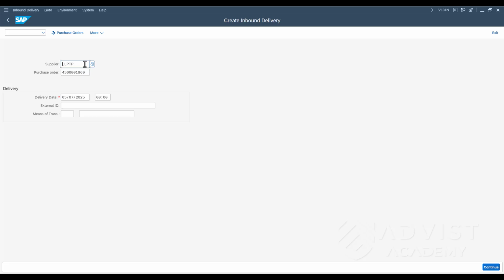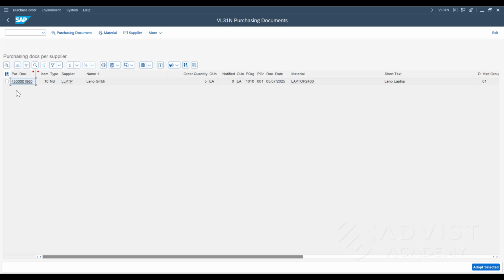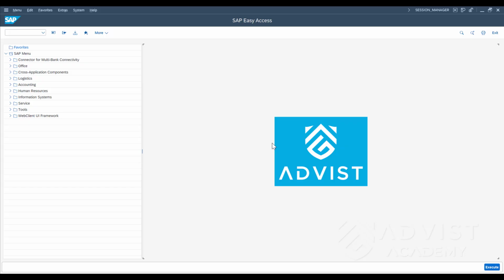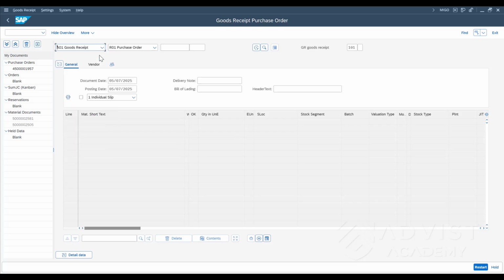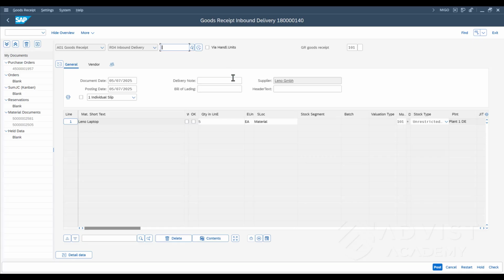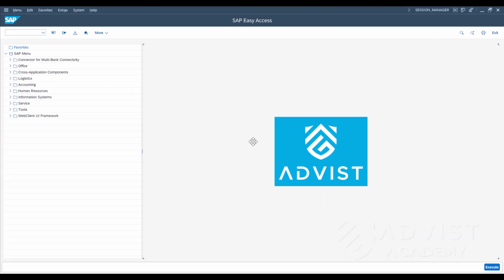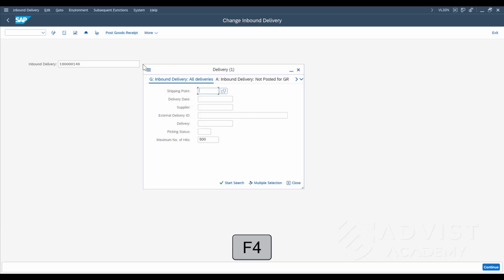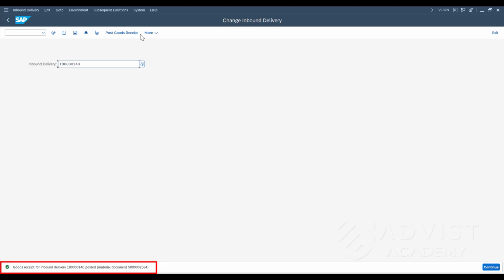SAP | Create inbound delivery and post goods receipt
In this video, we show you how to create an inbound delivery and post the corresponding goods receipt.